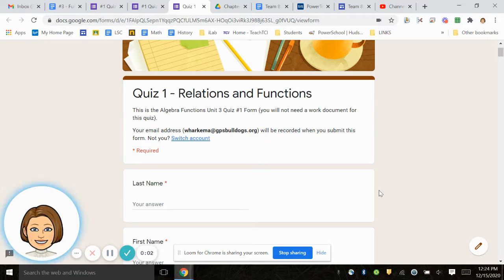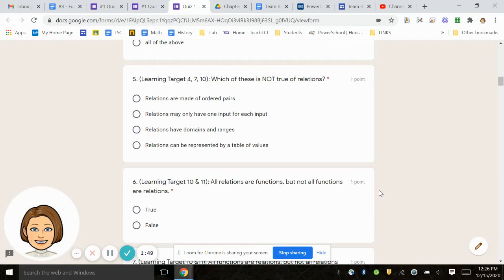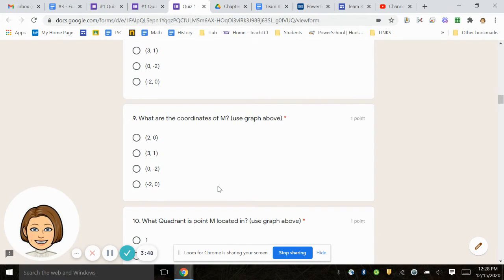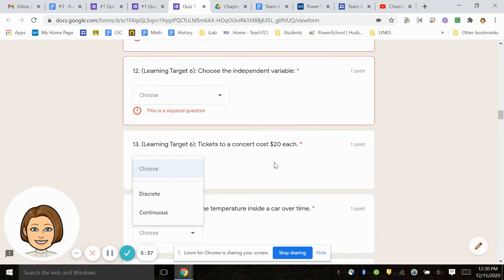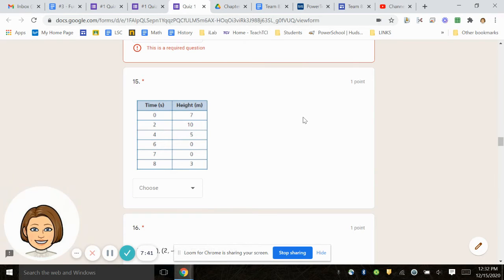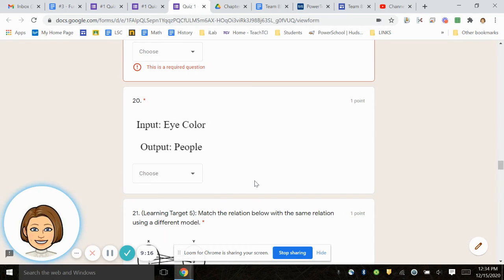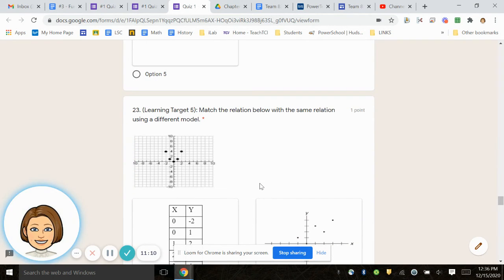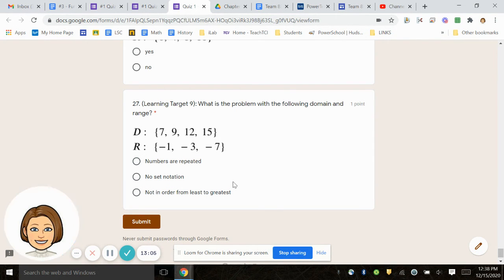Math 8 Quiz - Functions and Relations